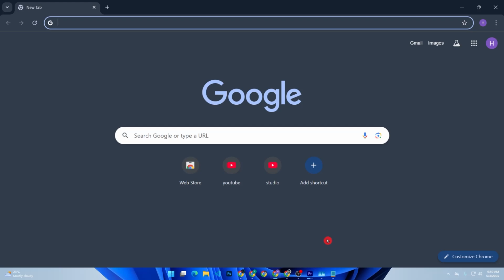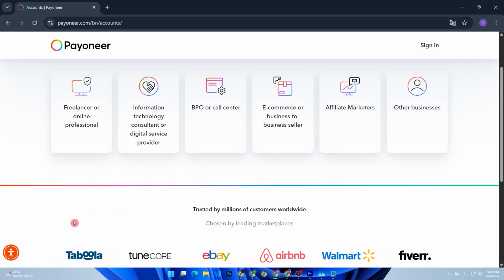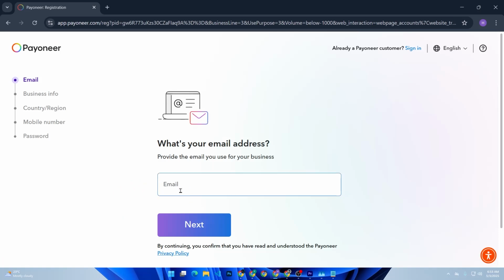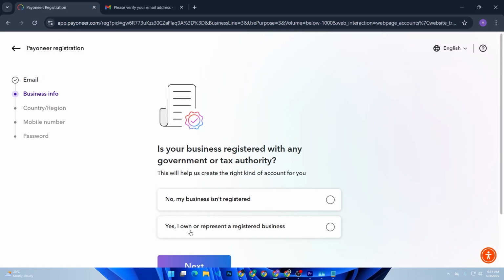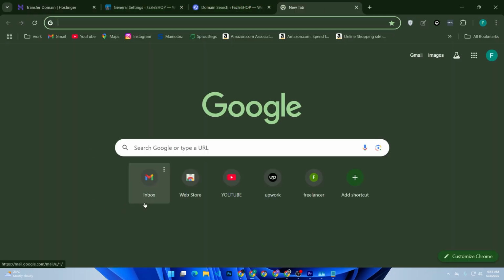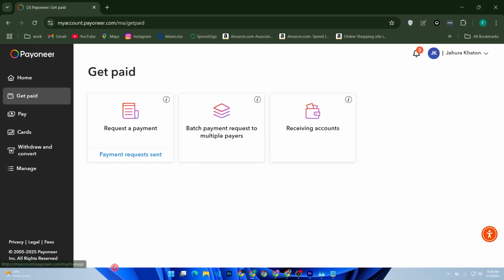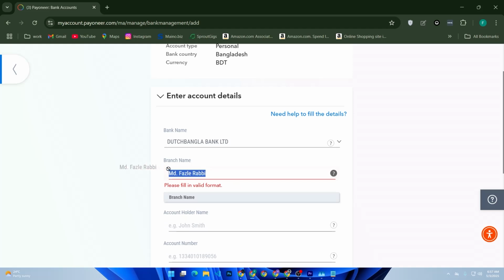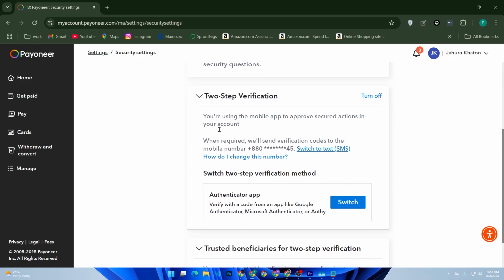How To Create A Payoneer Account - 2025 (Payoneer Setup Guide Complete)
In this video, you will learn How To Create A Payoneer Account quickly and easily. We walk you through the step-by-step process of signing up for Payoneer, verifying your details, and setting up your payment options. Whether you want to receive international payments, link your Payoneer to marketplaces like Amazon or Fiverr, or use it for freelance income, this guide covers everything you need.